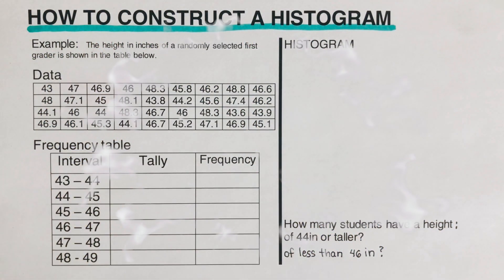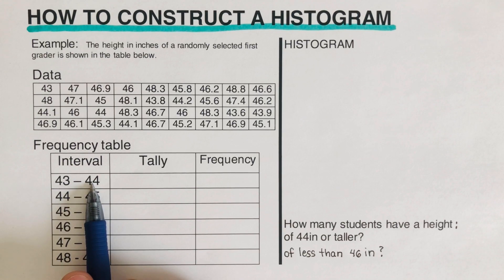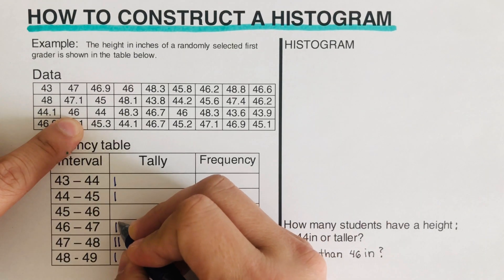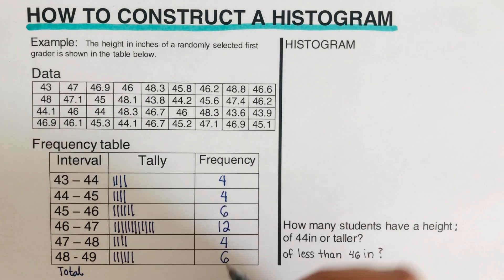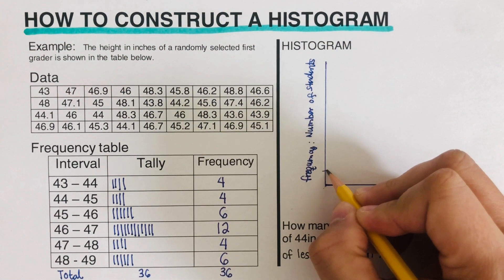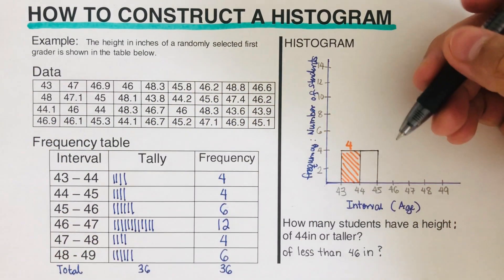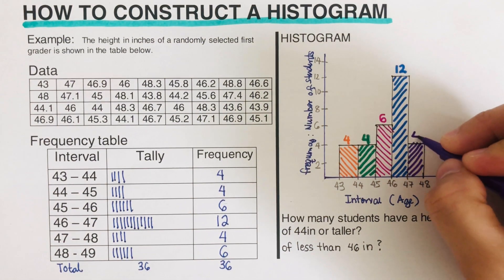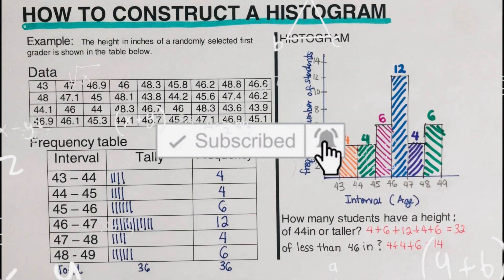How to Construct a Histogram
This video will walk you through on from creating a frequency table to creating a histogram in a step by step manner.